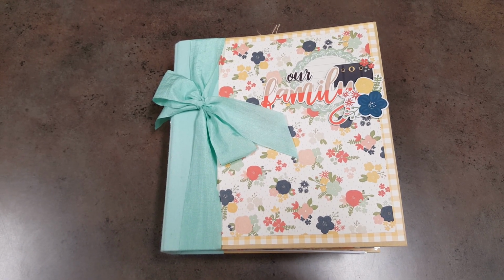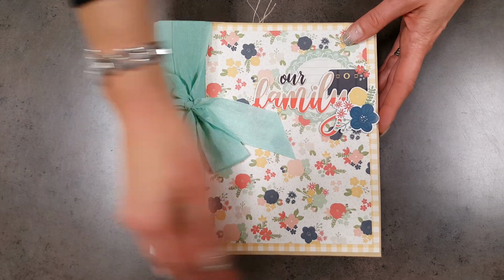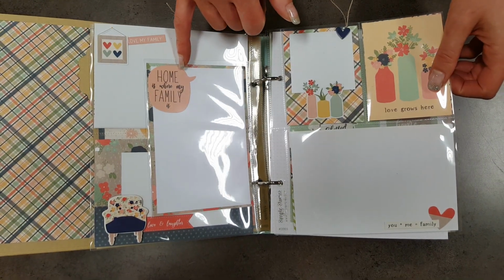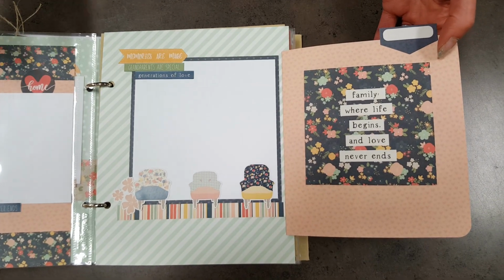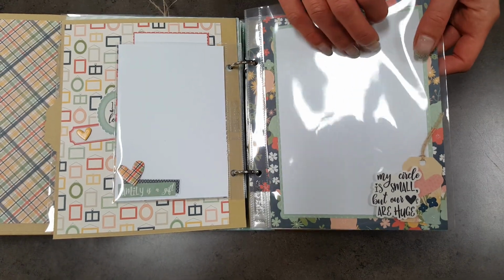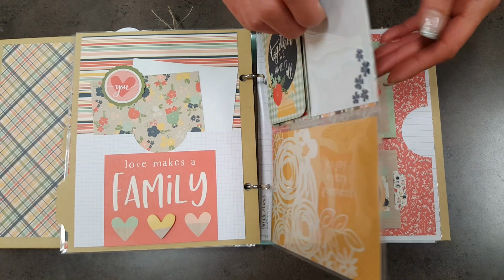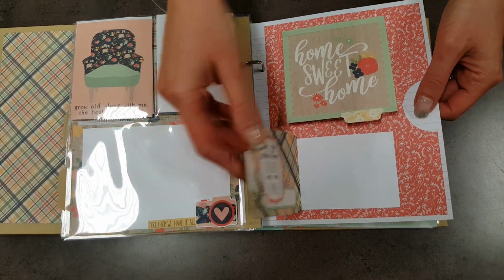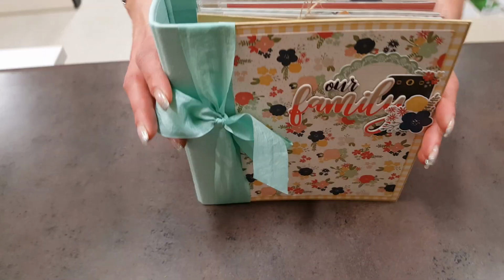So Happy Together Album Flip Through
A quick flip through of our So Happy Together Binder Album... designed by the amazing team at Simple Stories! This album kit includes everything you need to create the project, including incredibly detailed instructions with full colour page-by-page photos. You just need some adhesives and photos, and voila, memories preserved!
Kits are available in the shoppe now, while supplies last.